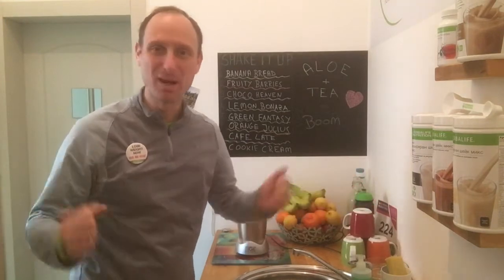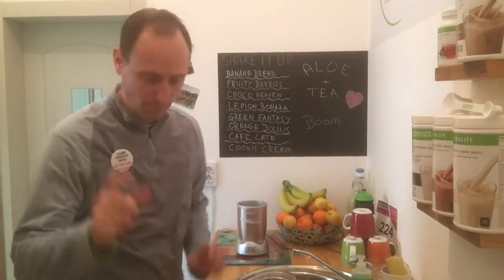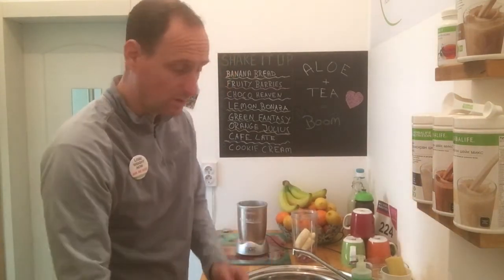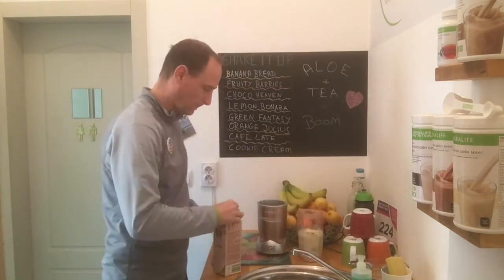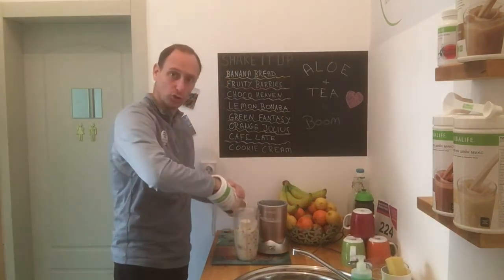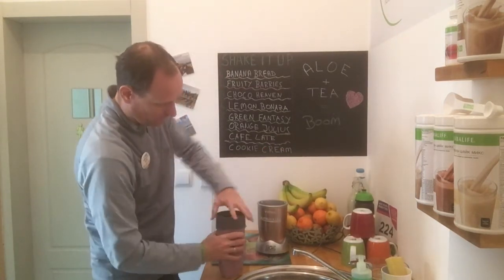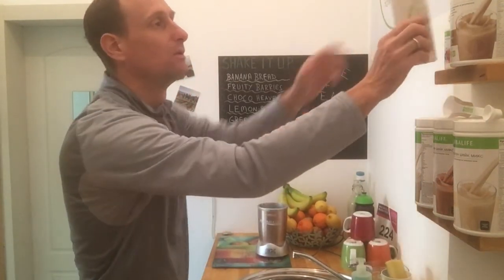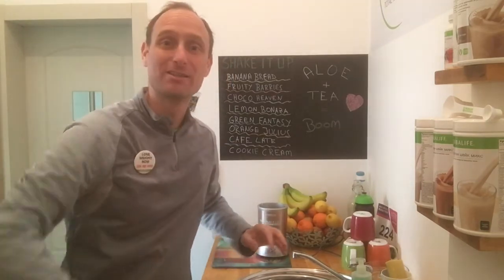Vlog #22 Fruit 🍇🍎🍌 Power 💪 Shake - Very tasty, yammie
Today's Video is all about how to prepare a power shake with lots of fruits. Tasks absolutely delicious.

This channel is to inspire others & show how Herbalife Nutrition can help you be your absolute best, combining balanced nutrition (80%) and fitness (20%).

My Story:
In 9 weeks I lost -8% Fat, gained +12 Kg Muscle and feel great.

It takes:
4 weeks for you to see your body changing,
8 weeks to your friends to see it, and
12 weeks for the rest of the world to notice.
Don’t waste your time!
Try our 90-Day Meal Plan!
Get the support you deserve on a daily basis.

Please visit my webpage for more information about myself and Herbalife Nutrition.

Join me in Making the World Healthier and Happier

Claim:
People who use Herbalife® Formula 1 twice a day as part of a healthy lifestyle can generally expect to lose around half a pound to 1 pound per week.

Claim:
Income depicted is unique to the individual and is not typical. Achievements require skills & consistent work. For typical earnings, see Statement of Average Gross Compensation at StartHerbalife.com.